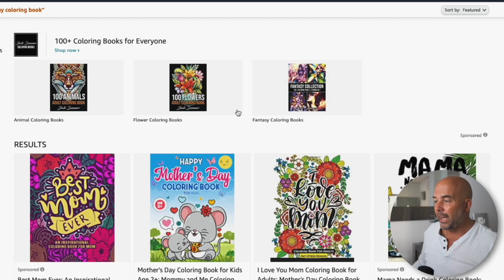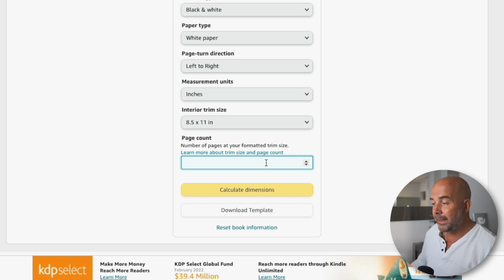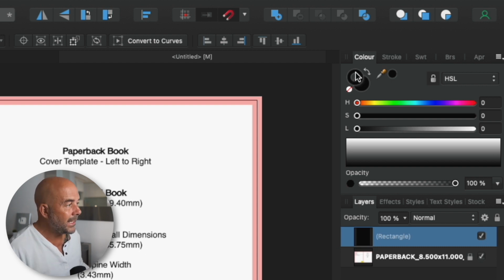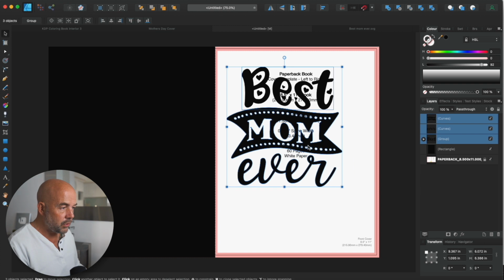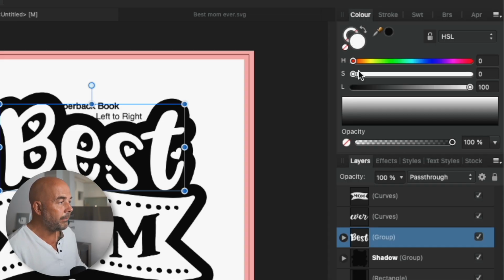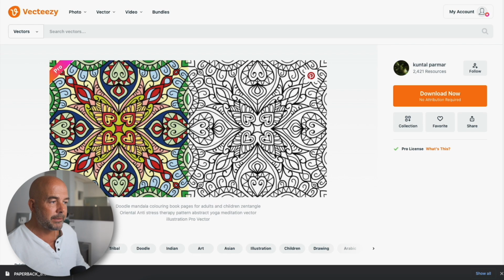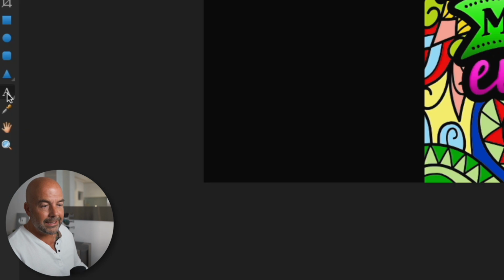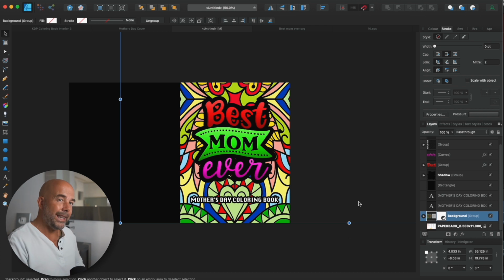Create Amazing KDP Coloring Book Covers FAST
In this video I show you step by step how to create a colourful and vibrant book cover for a KDP Coloring book to self publish on Amazon. We go through how to create and download the template to finding the background and foreground images for the cover and how to add those finishing touches to really make the cover stand out. The book cover is one of the most important components for a successful, great selling KDP no content or low content book. It is the first thing that catches the customers attention and so making the right impression is vital. The cover created in this video is designed for a coloring book where, traditionally, the covers are very bright and often stunning.

00:00 Introduction
00:34 Vector Editing Software
01:30 KDP Book Cover Template
03:18 Back Cover
04:00 Front Cover
09:07 Book Cover Background
11:00 Book Cover Text
12:45 Create the Cover pdf

About this video - In this video I show you how to create a colourful and vibrant book cover for a KDP Coloring book for Mother’s Day..